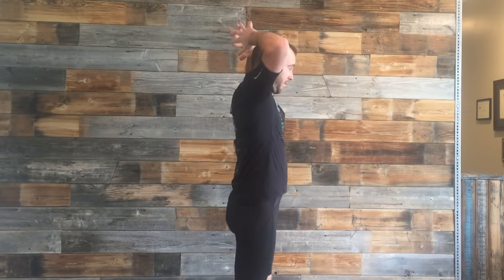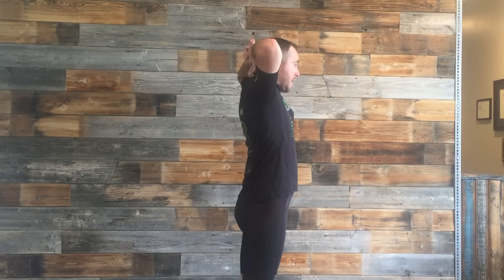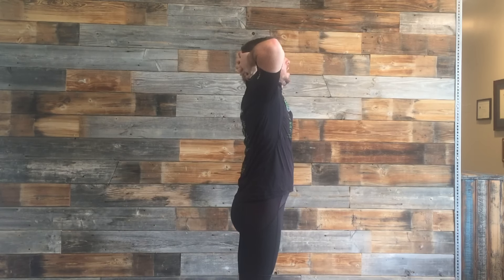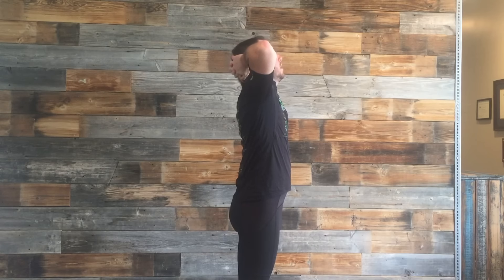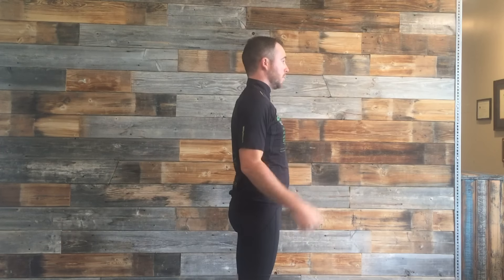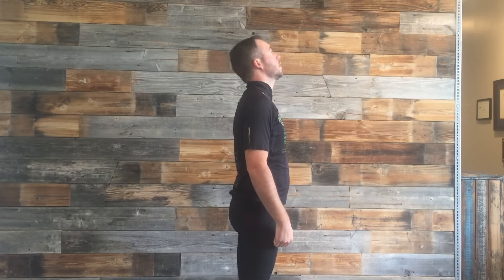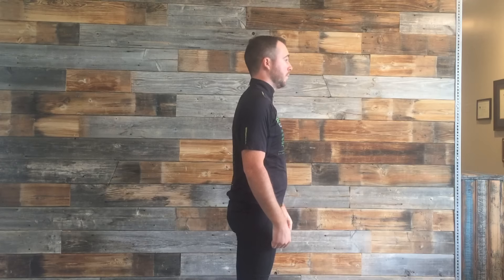Boulder Sports Chiropractor Explains 4 Upper Body Exercises Every Cyclist Should Do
Let’s start with the facts about cycling.  It is no secret that the position we are in on a road bike is terrible for our posture.  This is something a Boulder Sports Chiropractor can help you fix.  Cycling on a repetitive basis, which I am guilty of myself, can lead to Upper Crossed Syndrome.

Apex Chiropractic
183 S Taylor Ave #162,
Louisville, CO 80027